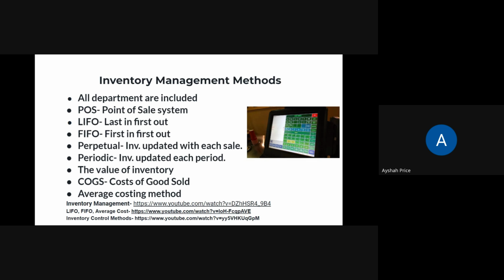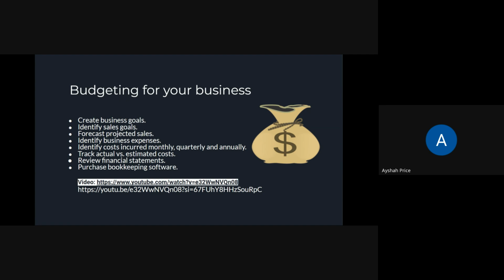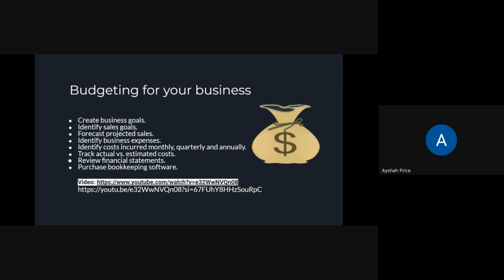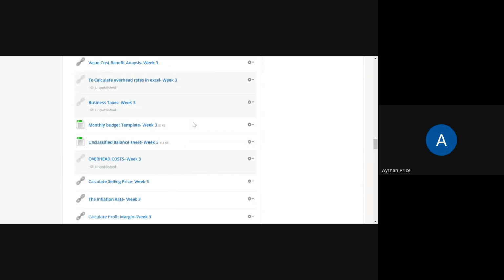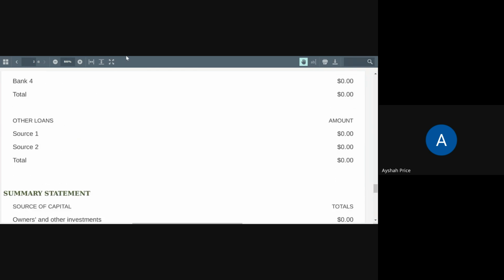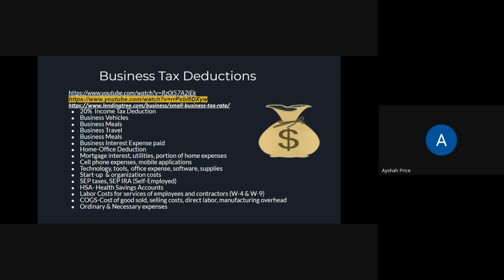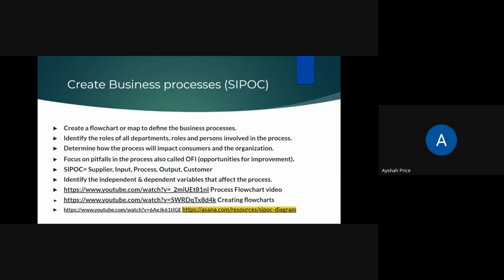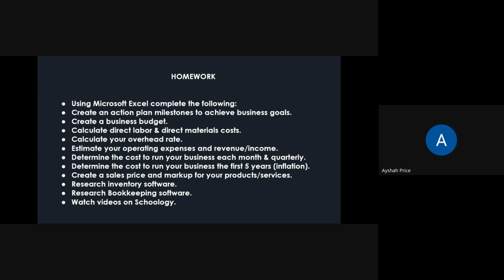Business Finances, Expenses, Assets, Proft, Liabilities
The importance of understanding your business expenses, pricing strategies, assets, liabilities and profit margins for your business.